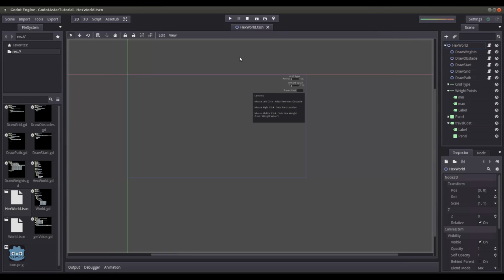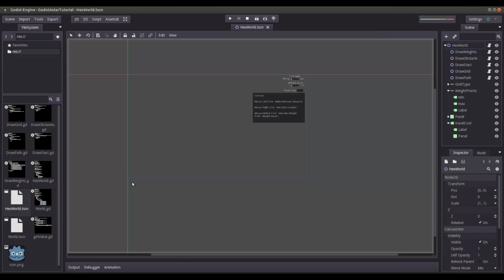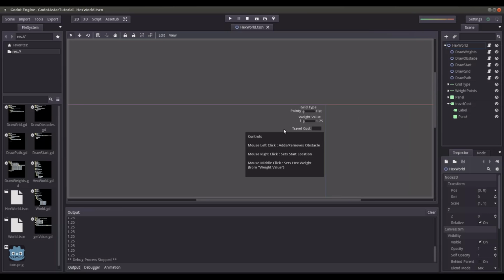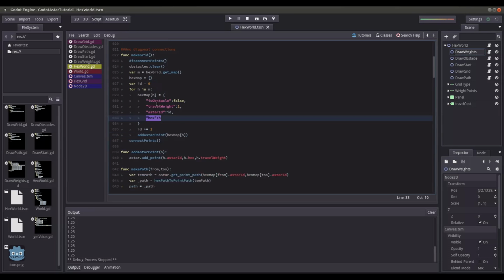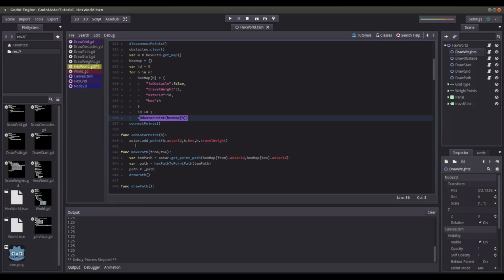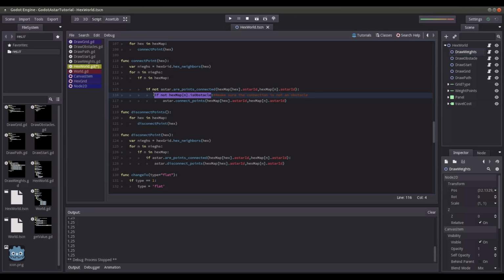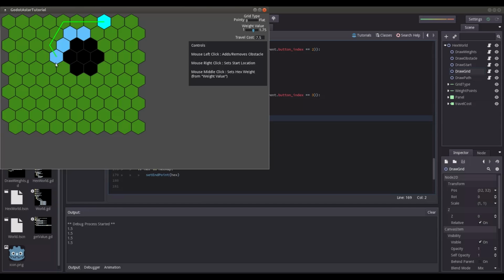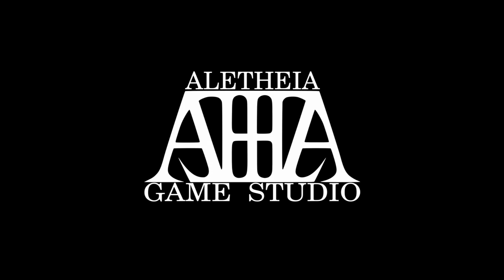Godot Astar with Weights and Custom Hex Module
Part 2 of tutorials on Godot with Astar path-finding. This tutorial uses weights, and is using 2d only. It also used cefleet's custom hex module.